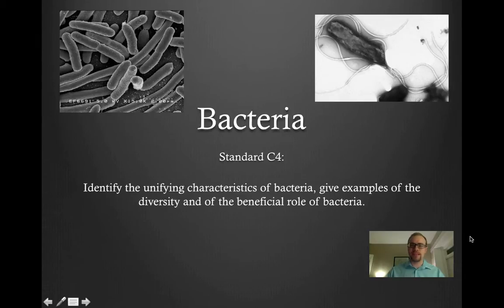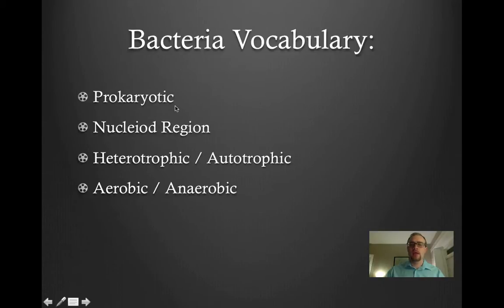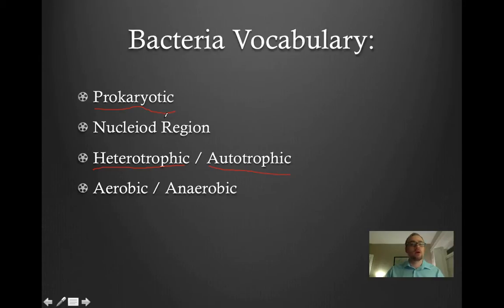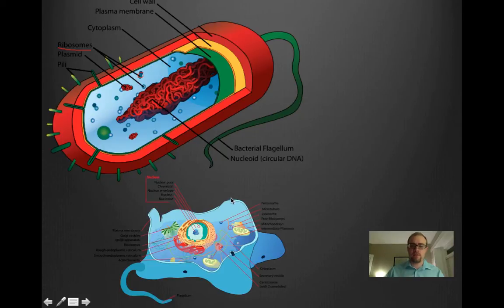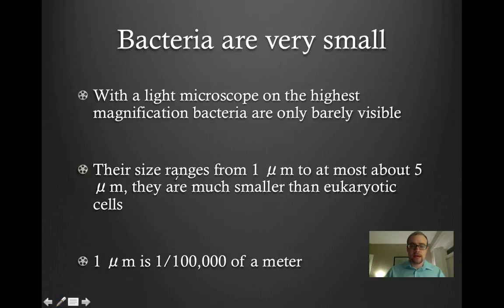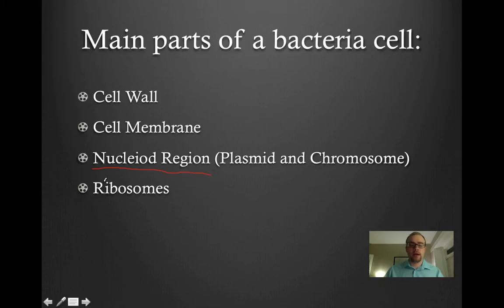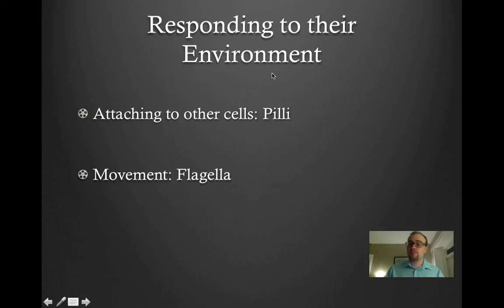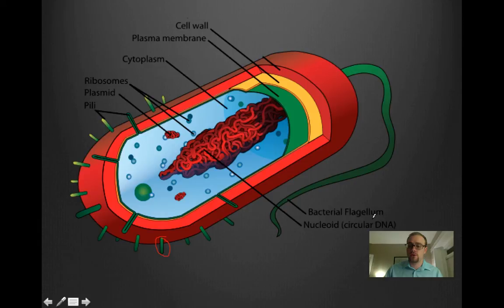Bacteria Part 1.mp4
Table of Contents:

00:00 - Bacteria
00:26 - Overview:
00:54 - Bacteria Vocabulary:
02:30 - All Bacteria are Prokaryotic
02:32 - Bacteria Vocabulary:
02:33 - Overview:
02:36 - Bacteria Vocabulary:
02:37 - All Bacteria are Prokaryotic
02:56 -
04:08 - Bacteria are very small
05:02 - Main parts of a bacteria cell:
06:04 -
06:58 - Responding to their Environment
07:24 -
08:22 - Overview: